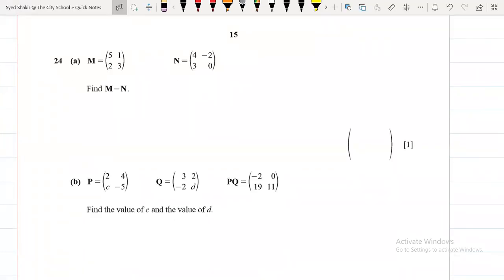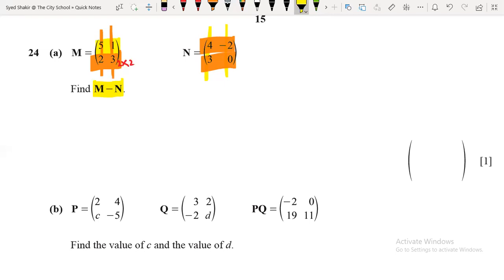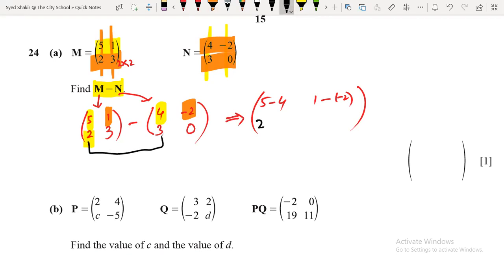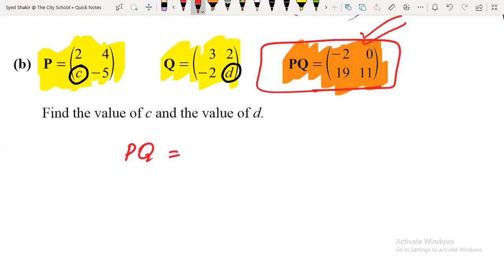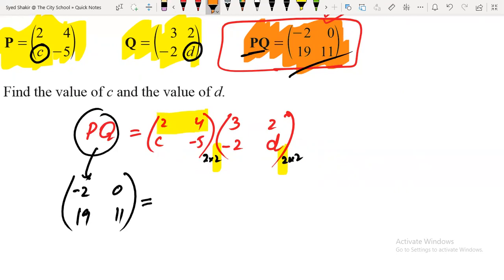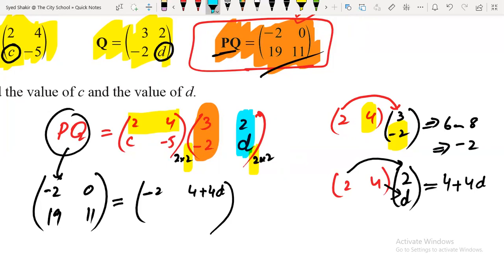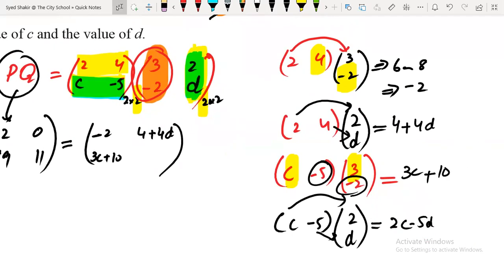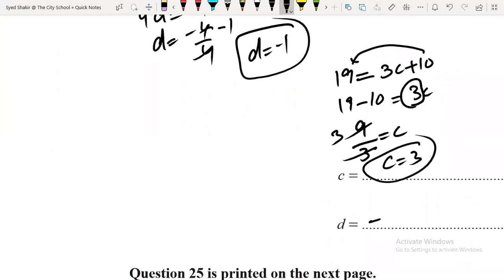Matrix Q24 Paper 11 summer 2021